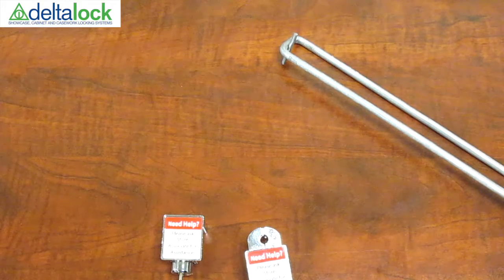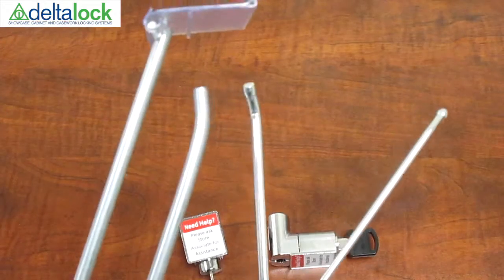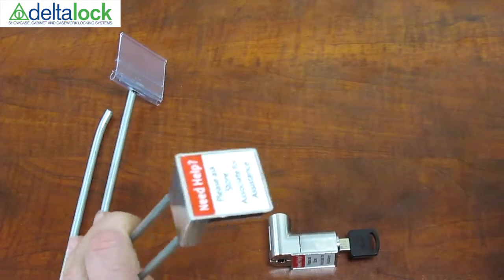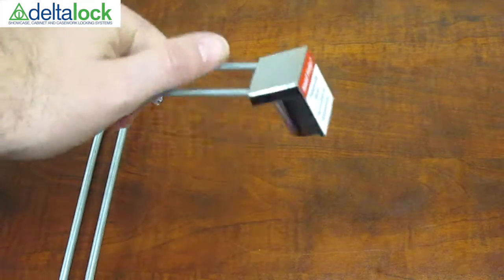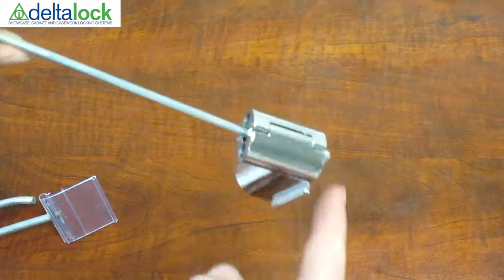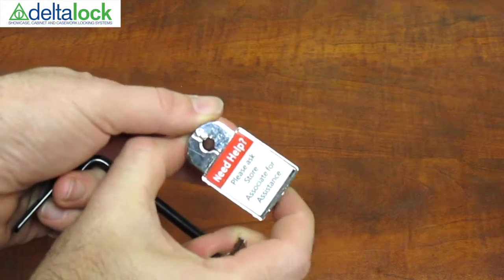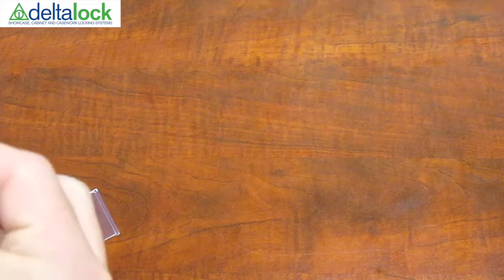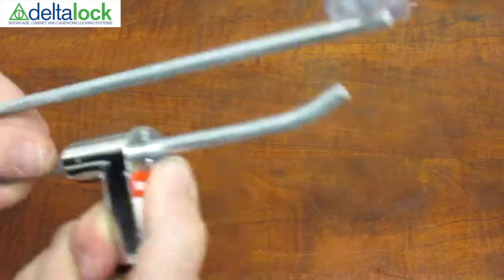Delta Lock Wire Hook Locks Info & Installation Video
Information and installation video on Delta Lock's Wire Hook Locks. Covers installing Single Wire Hook Lock* and Loop Wire Hook Lock**.

* Patent Pending
** Patent 9,435,144 B2